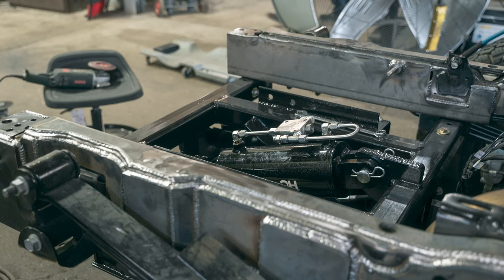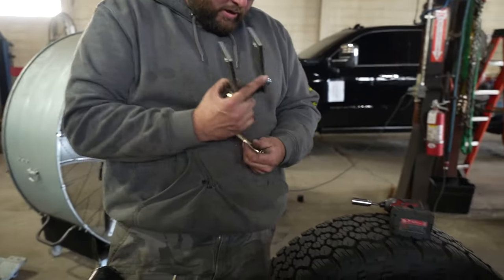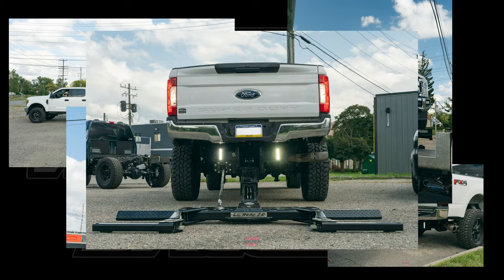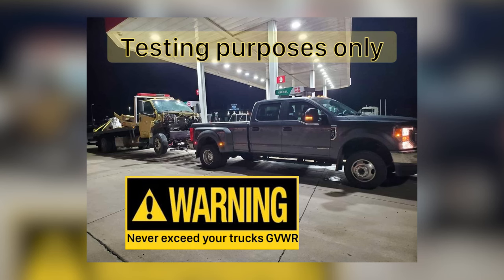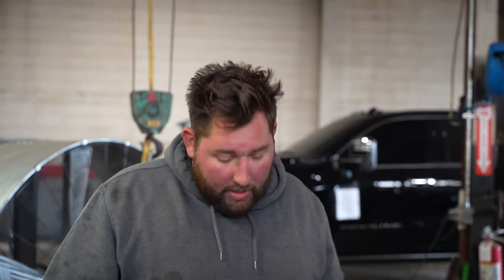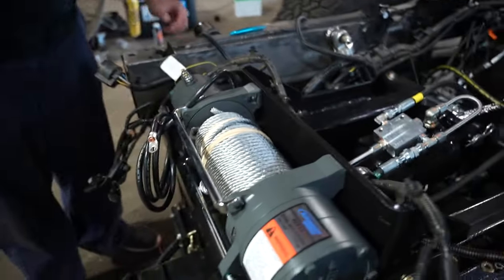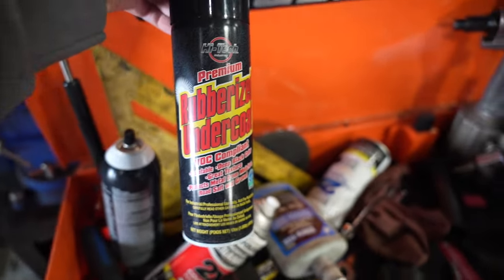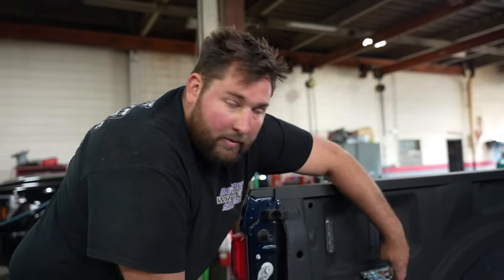Installing a Lil Herc 2.0 in a Roush F350!!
In today's video Johnny installs a Lil Herc 2.0 into a Roush F350 and Mike explains some important information on the frame reinforcement, as well as what type of truck is best for a Lil Herc 2.0. If you like this this style of video let us know in the comments below and subscribe!
To learn more visit DetroitWrecker.com